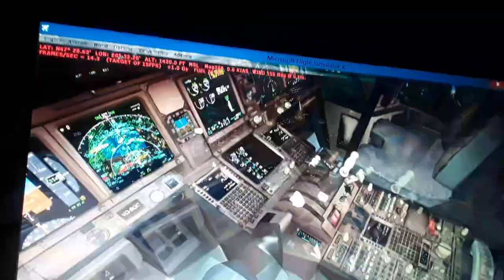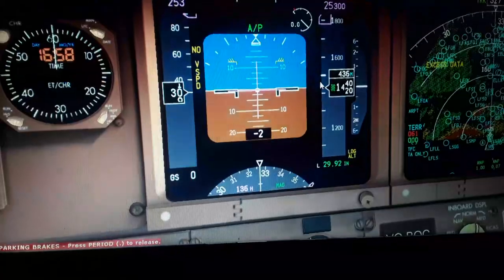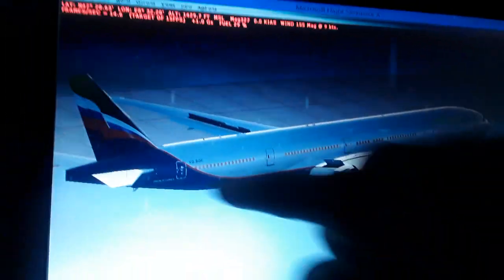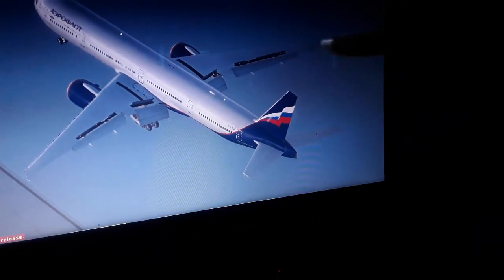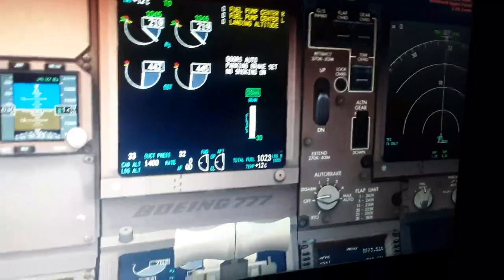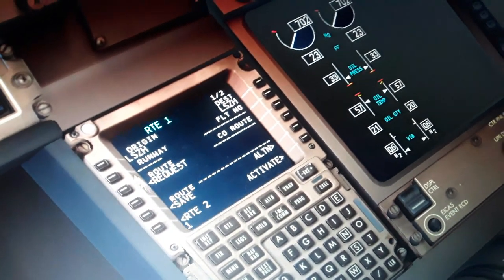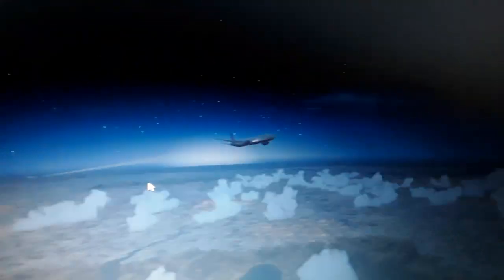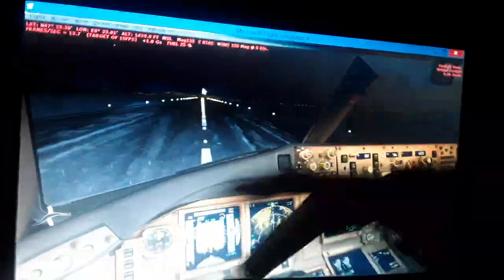THOMAS HATSIOS SAMANTHA EMILY BOWER LOVE BOEING 777-300ERX FULL IFR FLUGHT ILSLOC LANDING LSZH SWISS